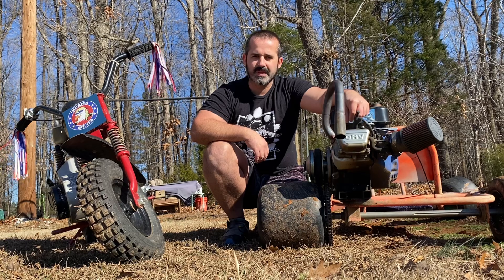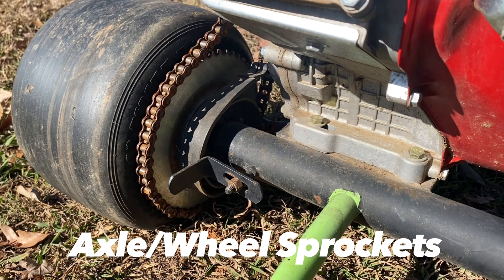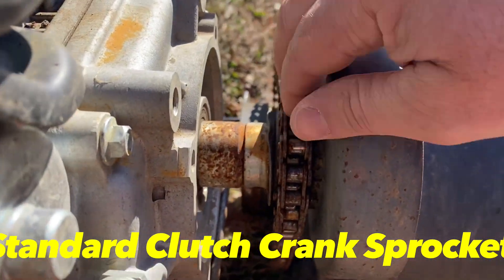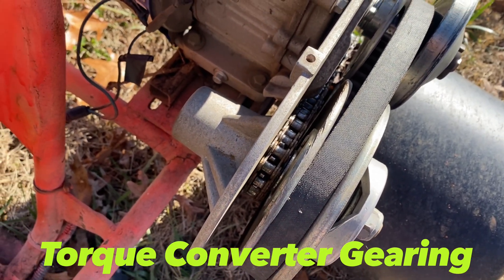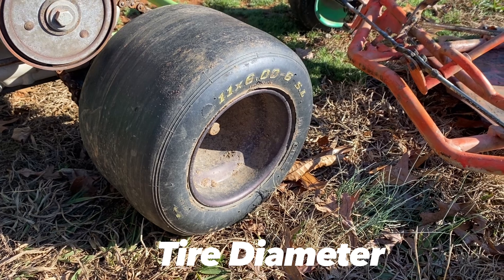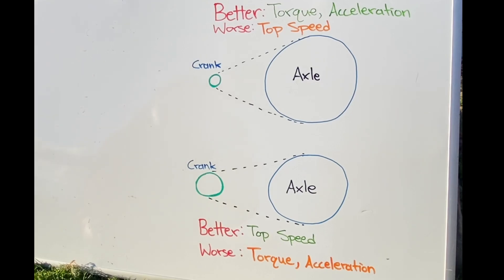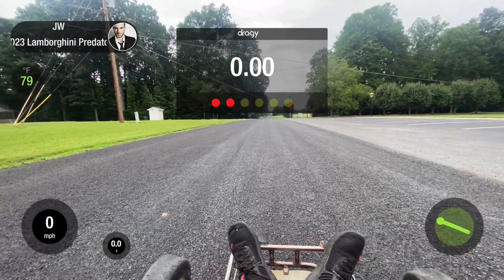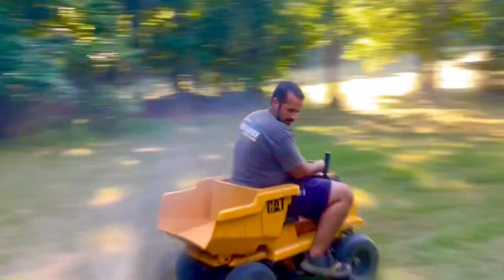Gearing Basics For Mini Bikes / Go-Karts. Sprocket, Torque Converter, Tire Size, Clutch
Gearing basics for dummies on go-karts, mini bikes, atvs and anything with a chain and sprocket. 30 series torque converter, clutch, tire diameter, jackshaft. Top speed, acceleration, wheelie.